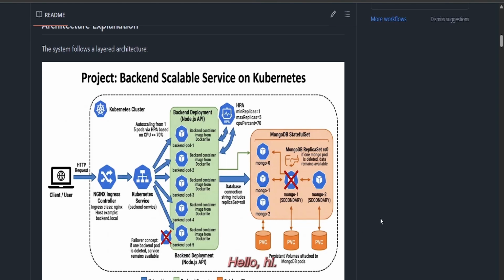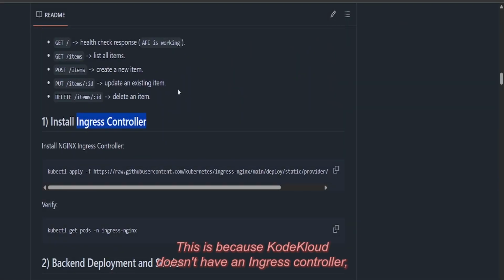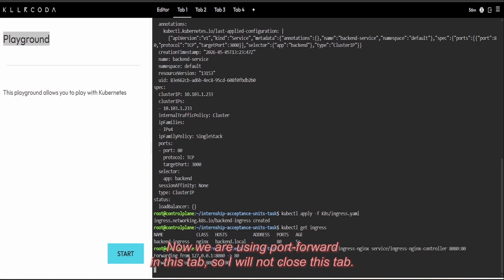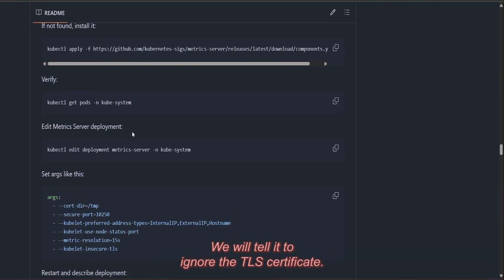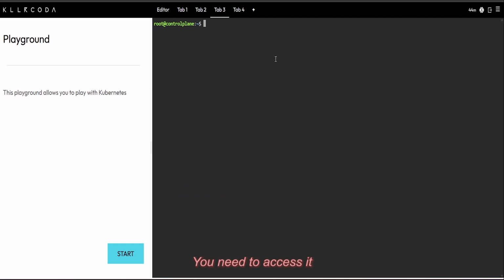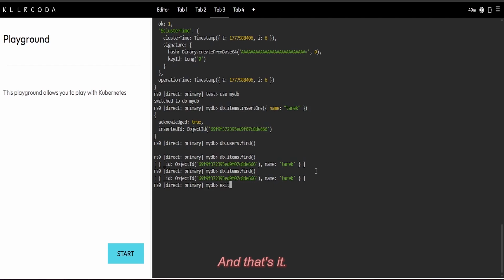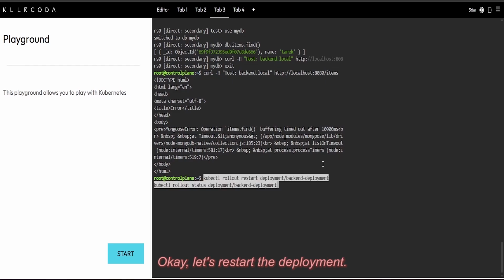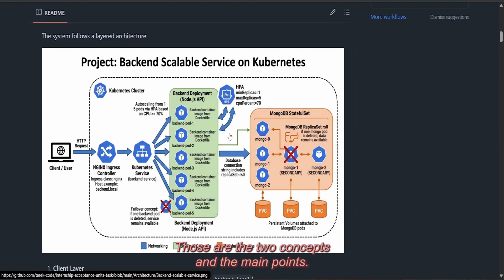Kubernetes Project Demo | HPA Autoscaling + MongoDB StatefulSet (Step-by-Step)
In this Kubernetes project demo, I explain and test two core concepts in a real hands-on environment: Horizontal Pod Autoscaler (HPA) and MongoDB StatefulSet Replica Set.

You will learn how to:

Deploy a backend application on Kubernetes
Configure NGINX Ingress Controller and Ingress rules
Use ClusterIP and port-forward for local testing
Set up and troubleshoot the Kubernetes Metrics Server
Configure HPA autoscaling (min replicas = 1, max replicas = 5, CPU target = 70%)
Deploy MongoDB StatefulSet with replication
Initialize and verify a MongoDB replica set
Test data persistence after pod deletion
Run a load test and verify scale-up/scale-down behavior
This video is useful for anyone learning Kubernetes for beginners, DevOps projects, container orchestration, K8s autoscaling, and MongoDB on Kubernetes.